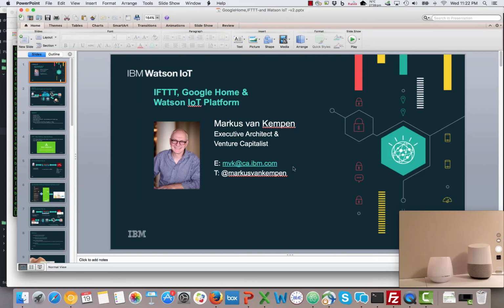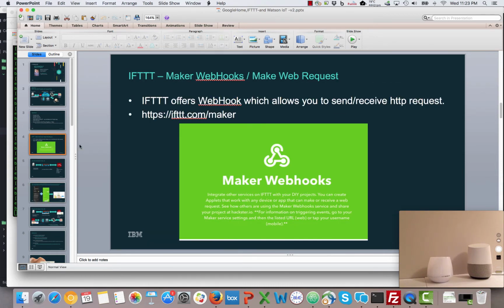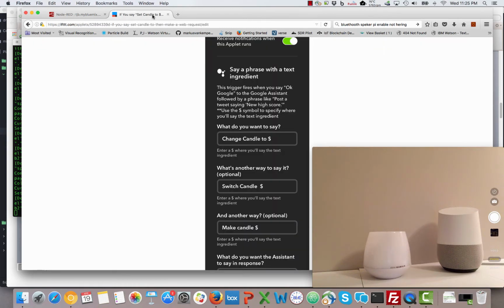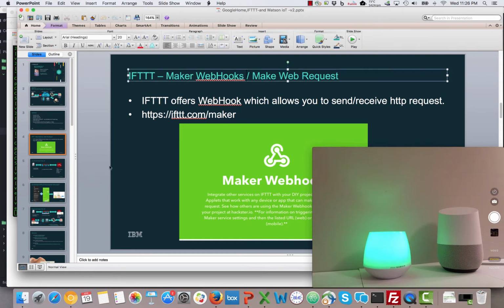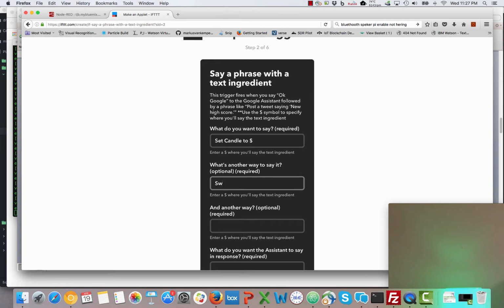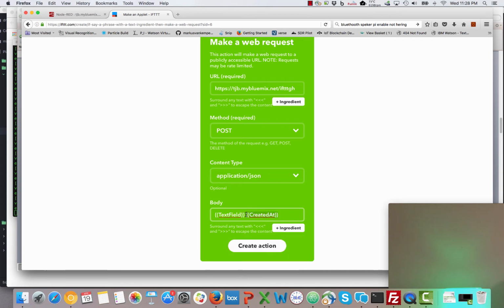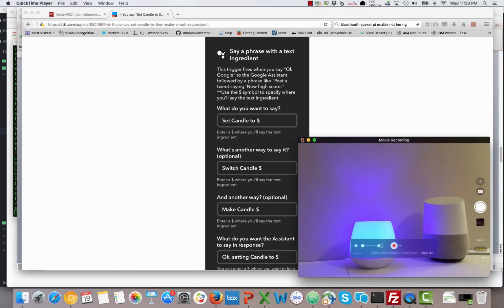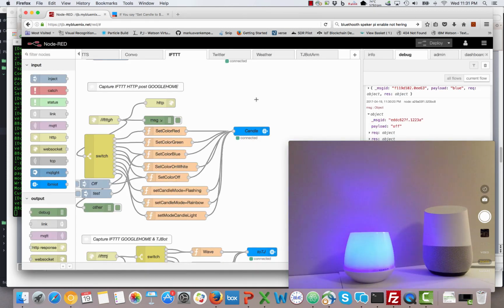Google Home,IFTTT and Watson IoT Platform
This video shows how to integrate Google Home via IFTTT with Watson IoT Platform to control smart home (really any) device. We use a ble candle and Raspberry Pi to demonstrate how you can control a device via Google Home and IFTTT (If this than that).